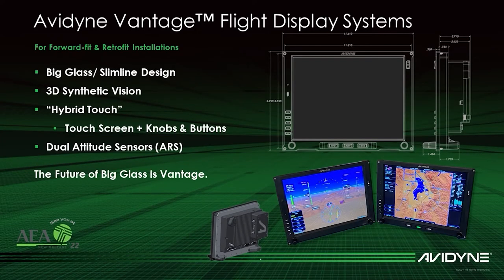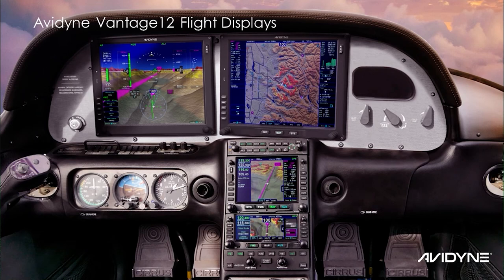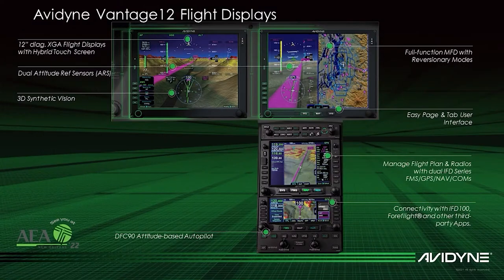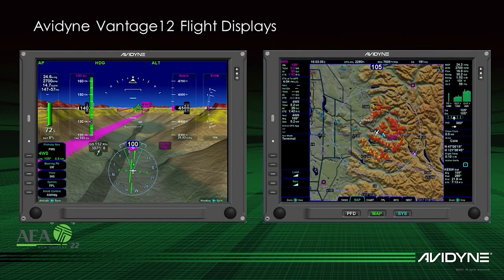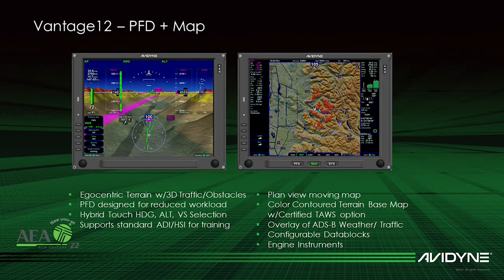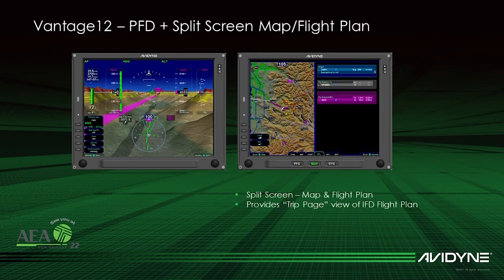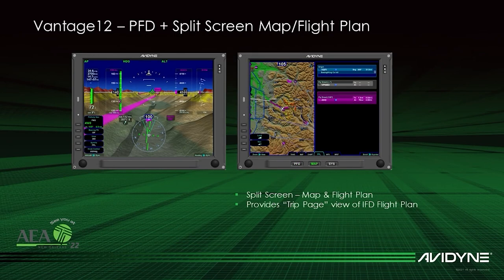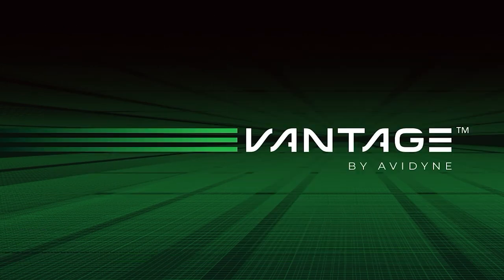Avidyne Vantage™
Vantage is Avidyne's new family of Big Glass Flight Displays for General Aviation aircraft.  Starting with Vantage12 for the Cirrus.